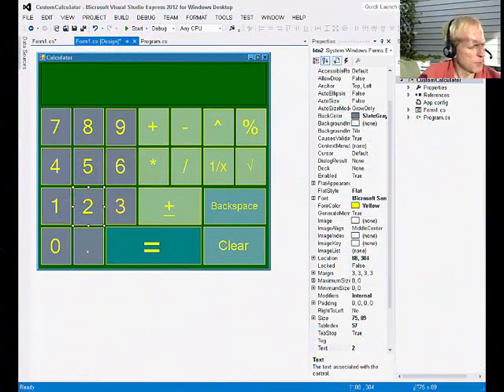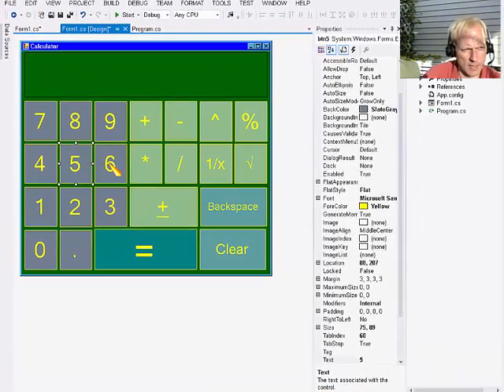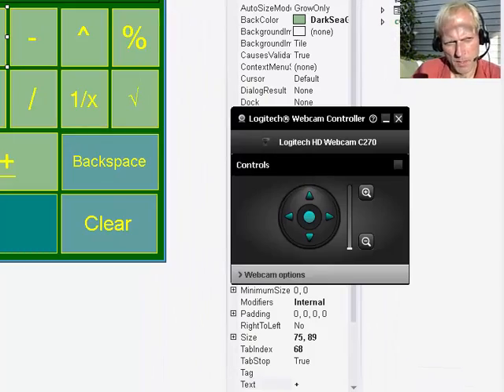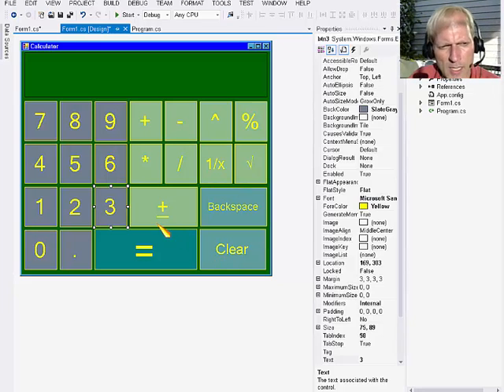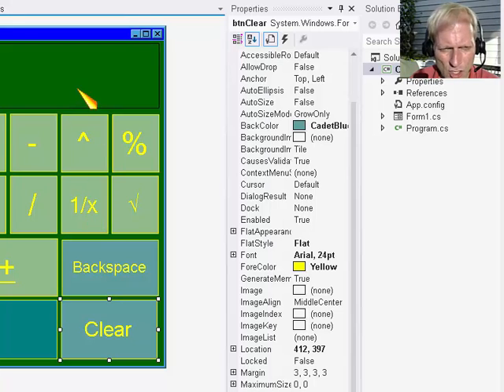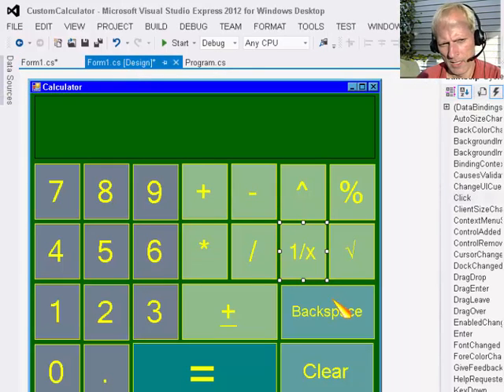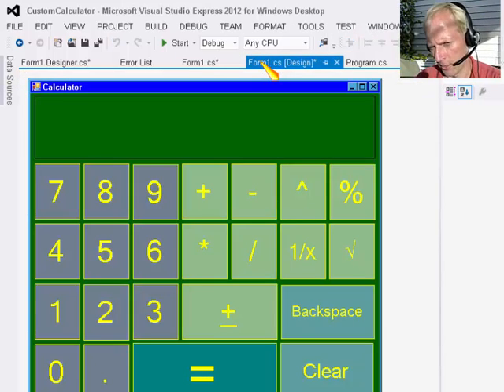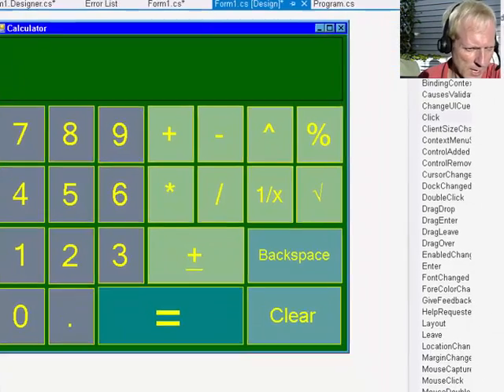ics custom calc 01 naming controls